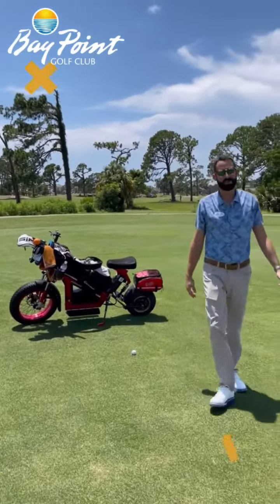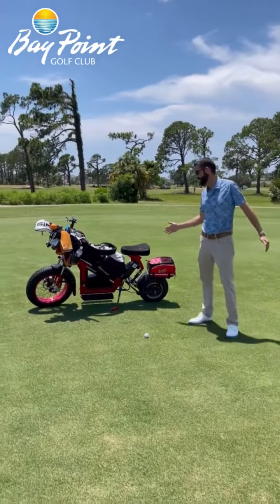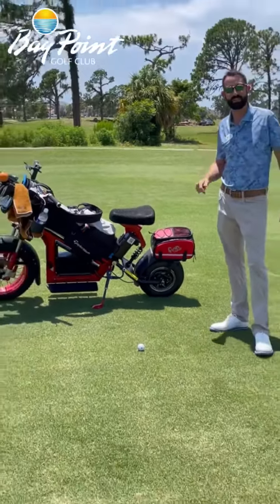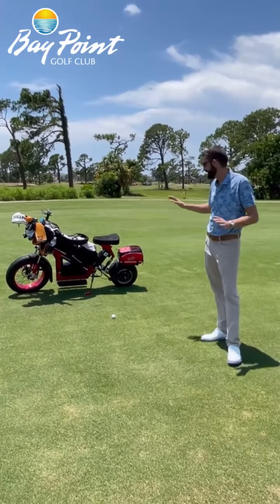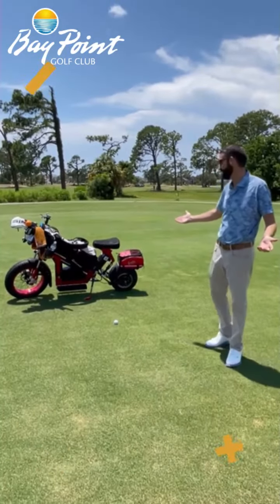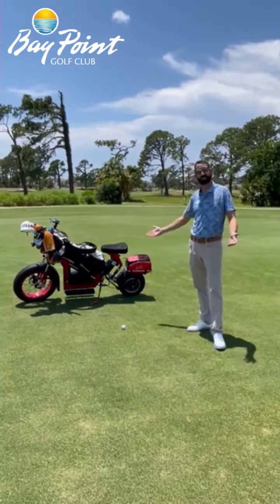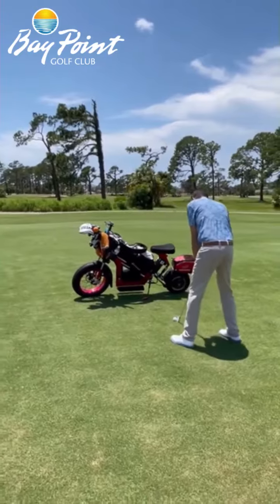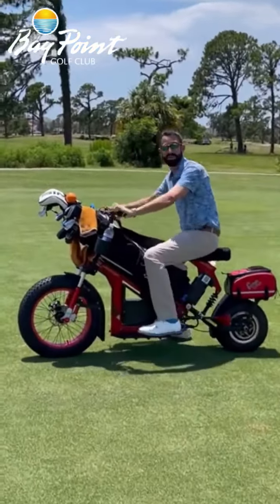Finn Scooters are now at Bay Point Golf Club!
Finn Scooters are a new, fun way to play golf!

BobbyJonesLinks.com